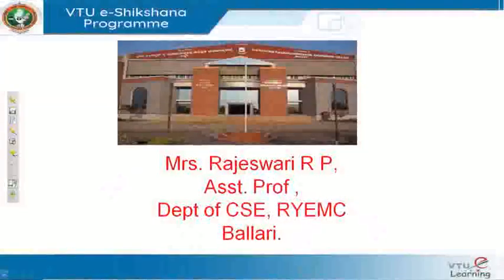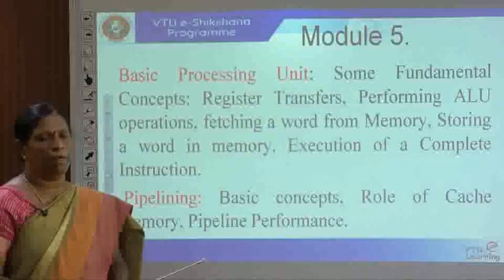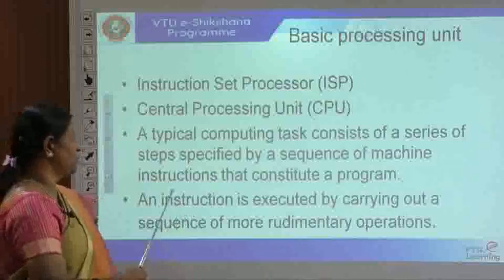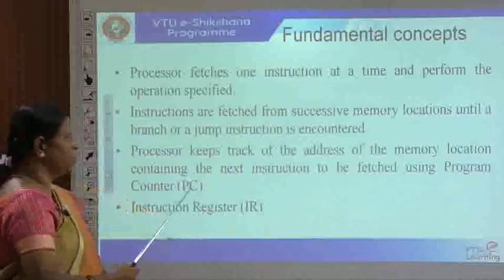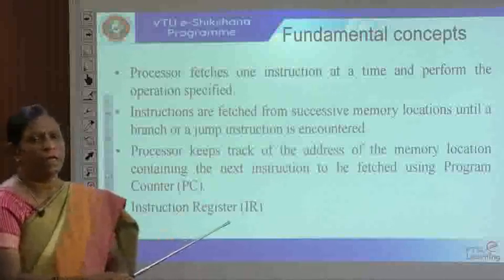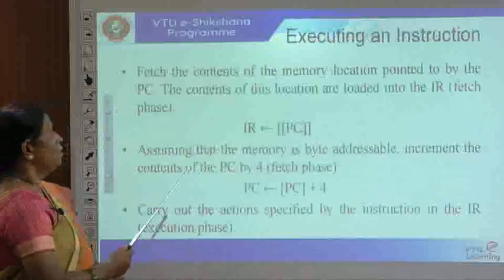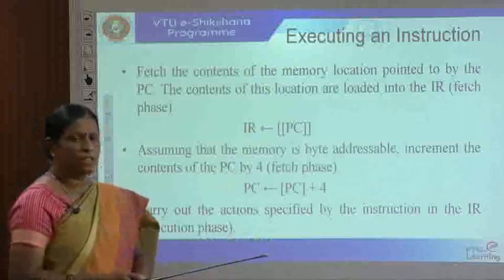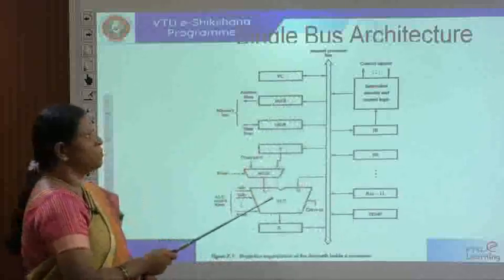Module 5 - Lecture 1